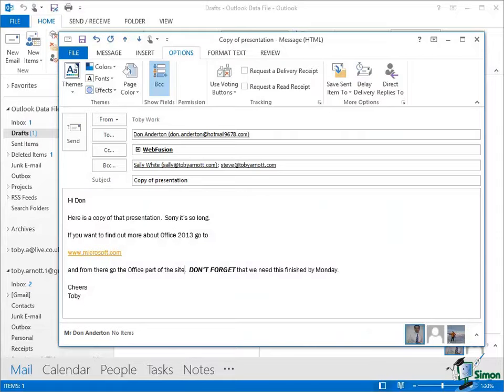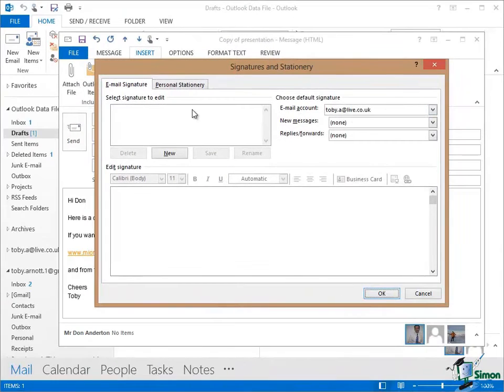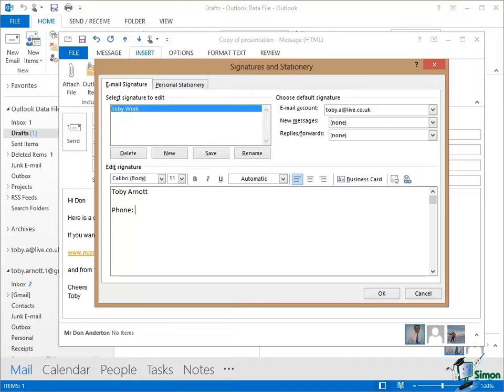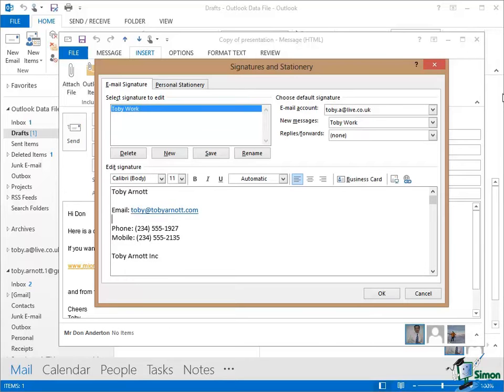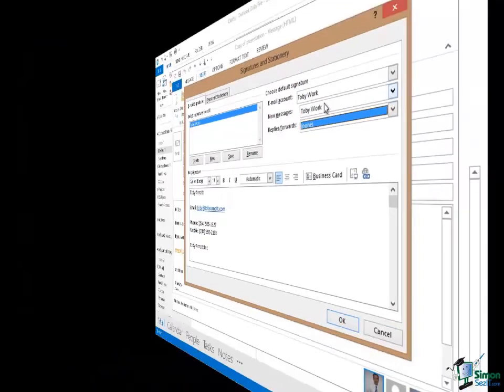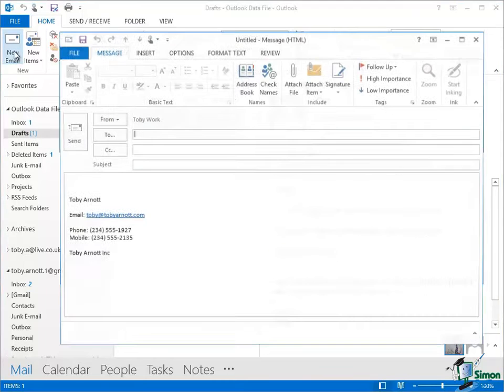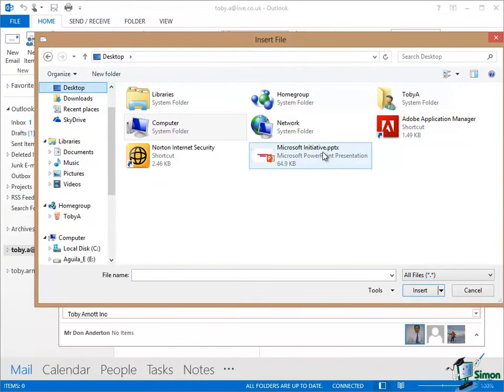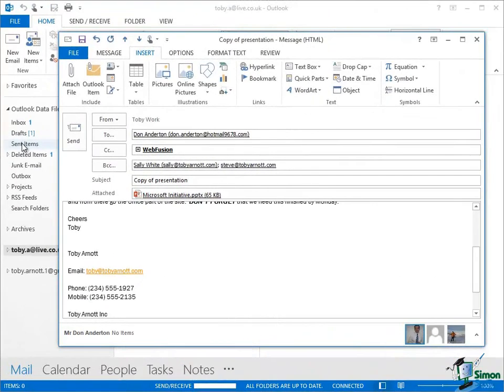Microsoft Outlook 2013 Training Email Signatures